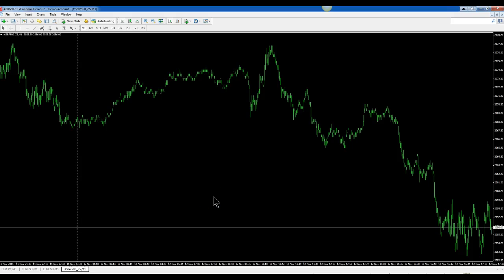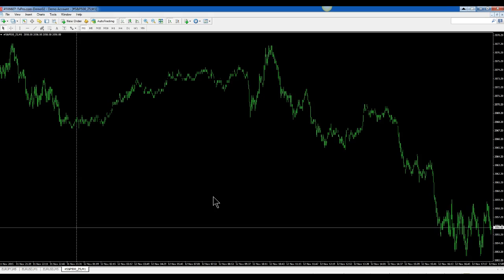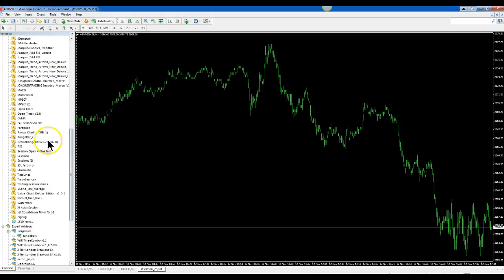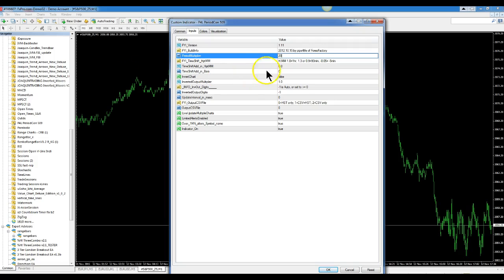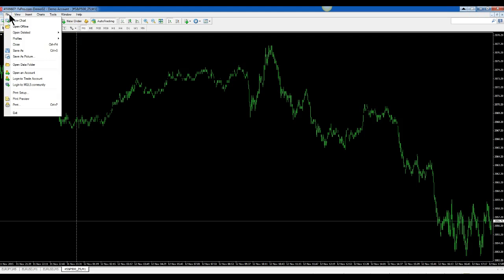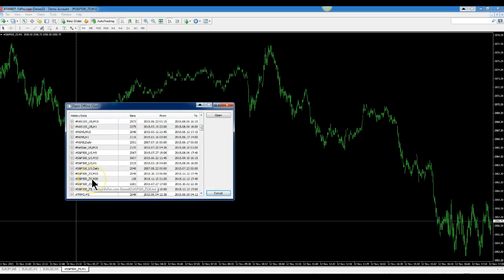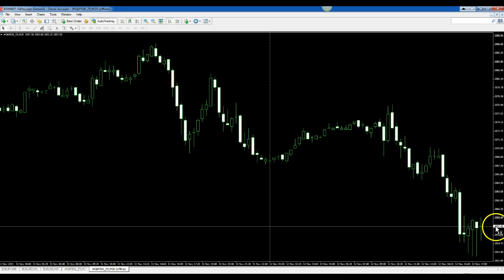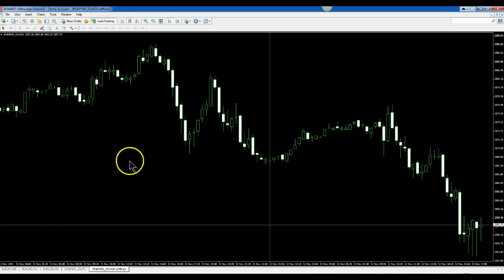Using period converter with metrader 4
using period converter in order to change chart to M20 in order to trade 20 min binaries.